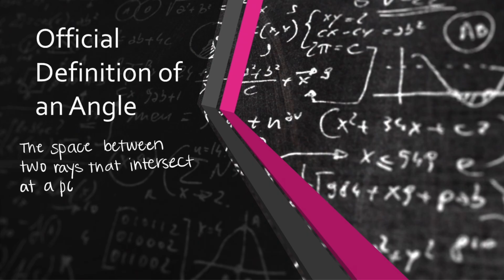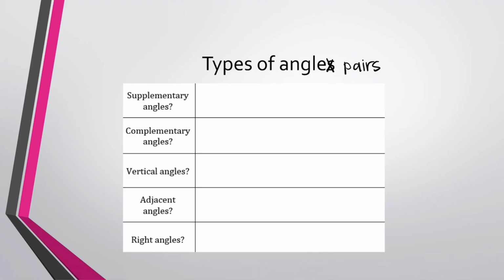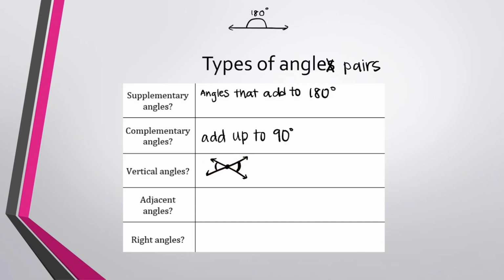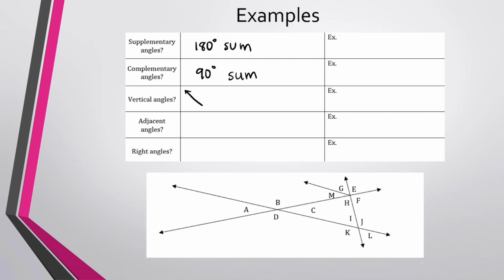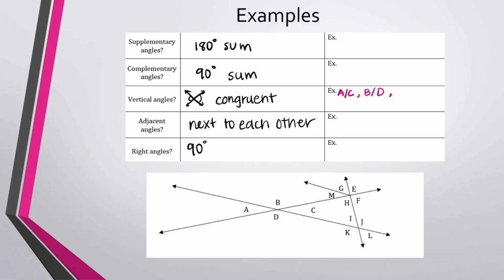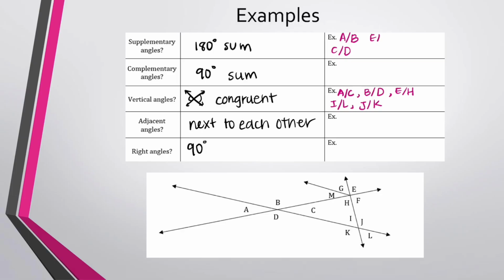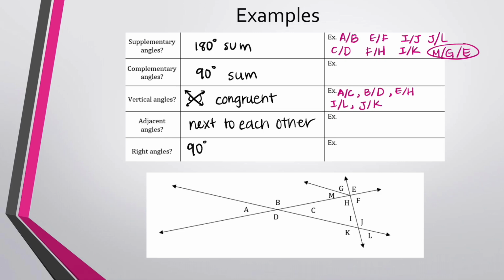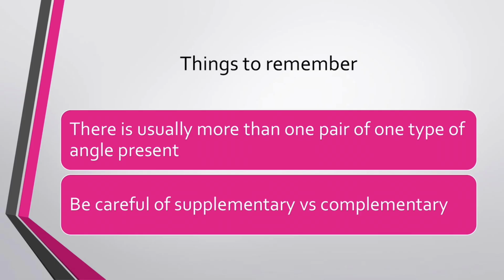Angle (Pair) Vocab | 7.8.1 | CHEERY PI MATH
While this video is not exhaustive in all types of angles (it doesn't use any sort of Alternate Interior Angles) it will talk about important angle vocabulary that will be present in any geometry class.